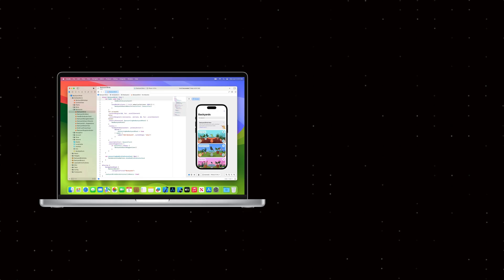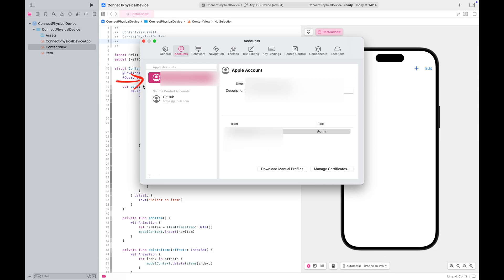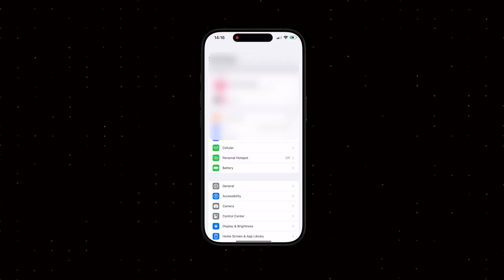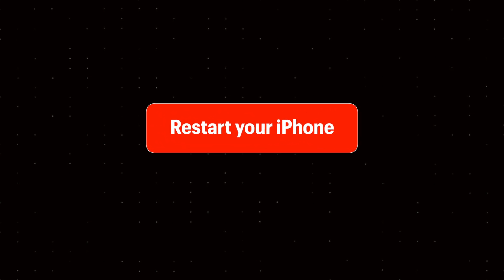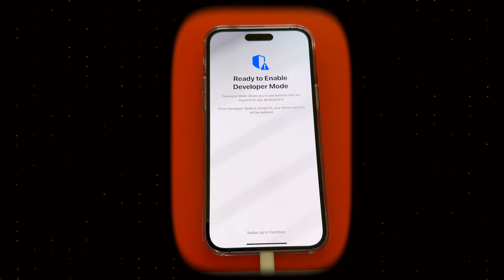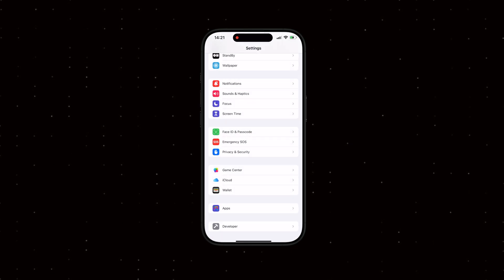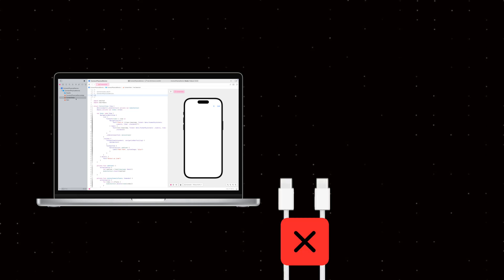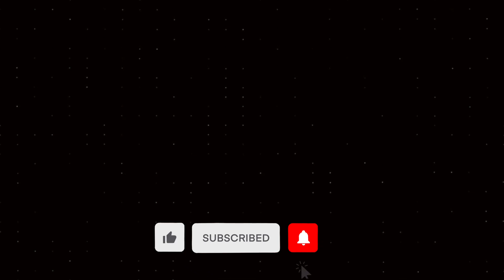How to Connect an iPhone to Xcode as a Simulator for Debugging without Cable | Enable Developer Mode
Run Your iOS App on a Real Device Wirelessly – No Cable Needed! iOS 18.5
In this quick tutorial, I’ll walk you through how to use your iPhone as a simulator in Xcode without having to plug it into your computer every time. Whether you're testing your latest app or just tired of cables, this guide will show you how to enable Developer Mode and run your app wirelessly.

What You’ll Learn:
✅ How to enable Developer Mode on your iPhone
✅ How to connect your iPhone to Xcode wirelessly
✅ How to run and test your app on a real device without a cable

Chapters:
00:00 Introduction
00:21 Xcode Build Devices Menu & Account Setup
00:50 Enabling Developer Mode
02:46 Xcode Build Devices Menu & Managing Run Destinations
03:10 Testing It Out

💬 Got questions or want to see more iOS development tips?